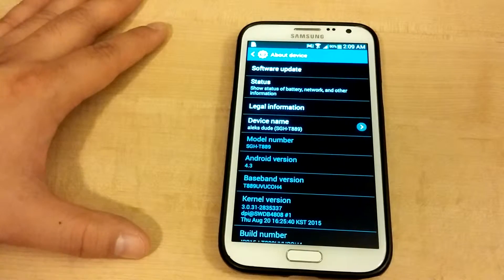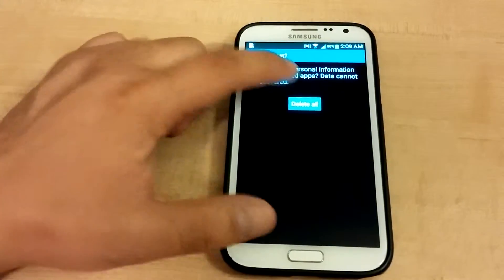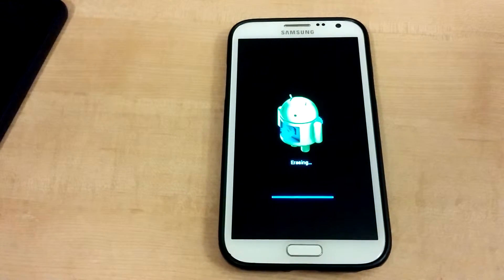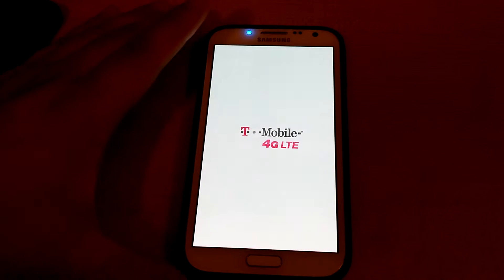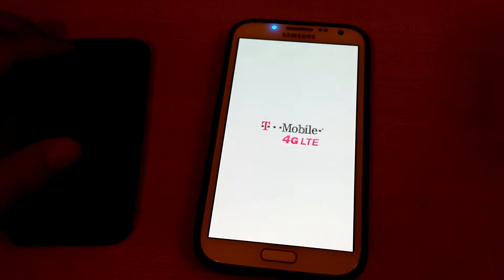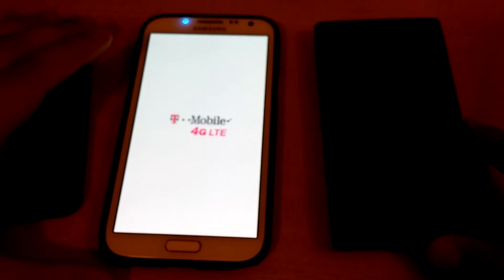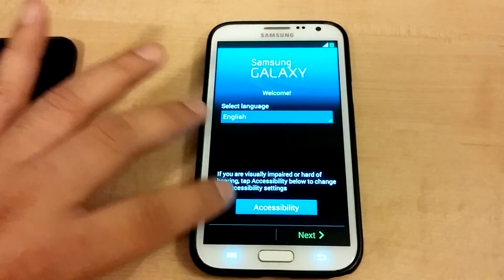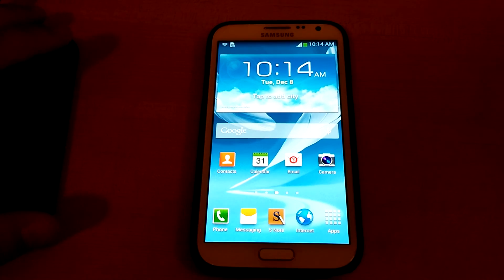Factory Reset T-Mobile Galaxy Note 2 on Android 4.3 firmware. Steps in description. 4min process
If you have a Samsung Galaxy Note 2 running android 4.3, here are the steps to factory reset your smart phone.

1. Go to Settings
2. Click Accounts
3. Click Backup and Reset
4. Click Factory data reset
5. Click Reset Device
6. Click Delete All

This will take about 4 minutes.  I believe you need at least half your battery charged to do the reset.

That's it.  This is my lame / boring video that shows how I factory reset my t-mobile galaxy note 2. SGH-T889